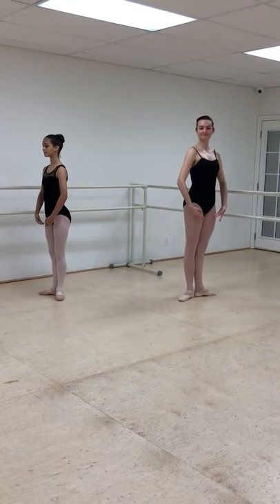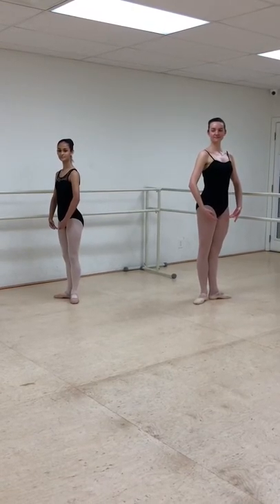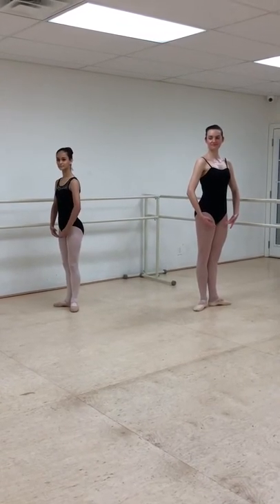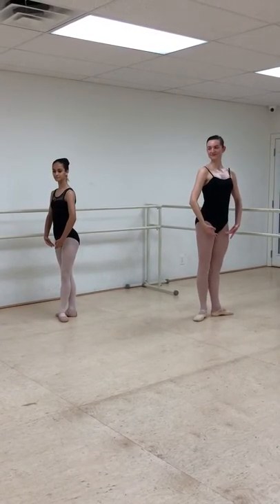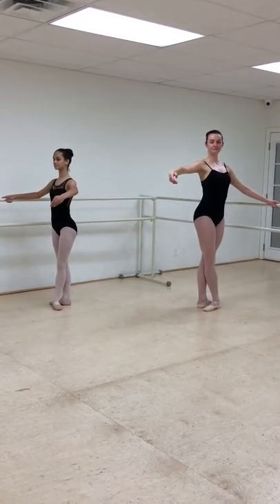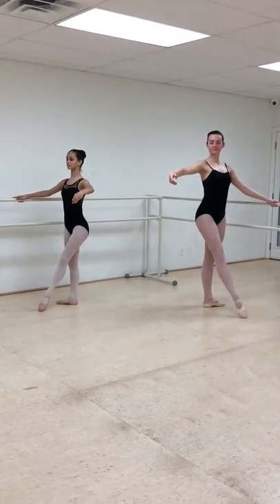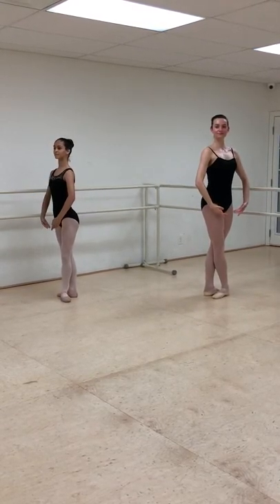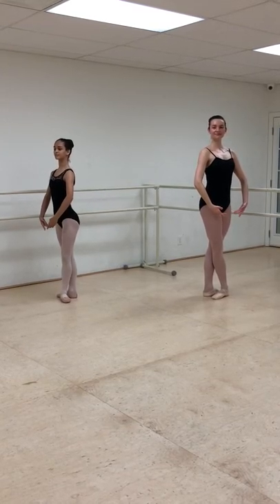Ballet Tutorial 9 - Battement glissé/dégagé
The ninth in our DanceTube series of ballet tutorials, looking at how to correctly execute battement glissé/dégagés.